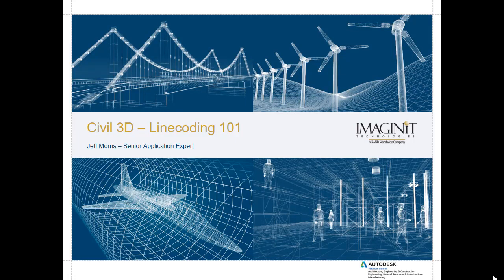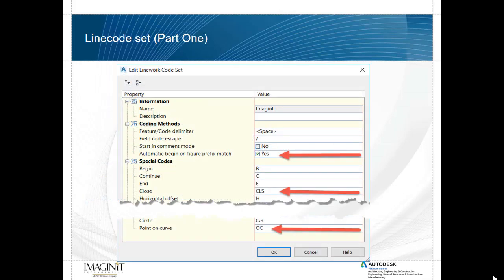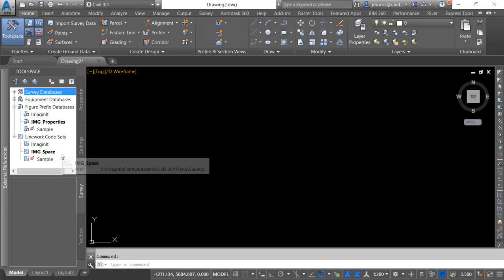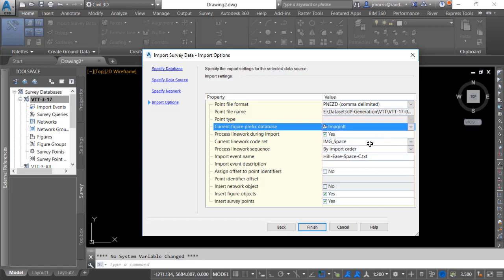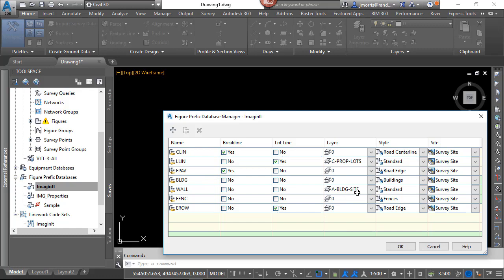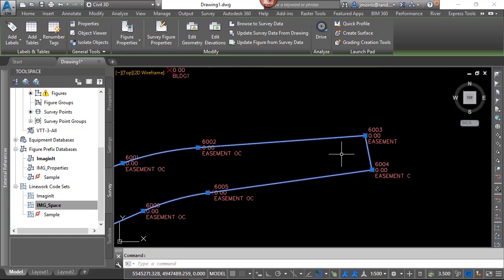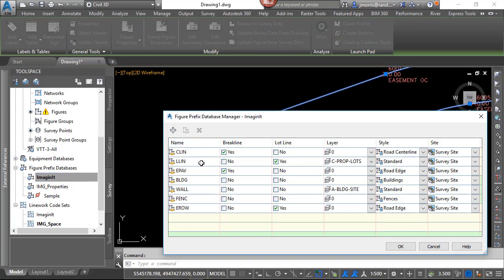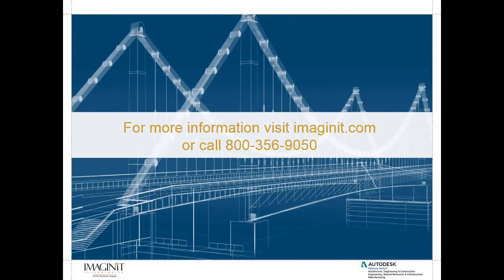Linecode 101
This video is the first of a 3 part series dealing with line coding within Civil 3D.  This part introduces Line coding, looks at Linework Codesets and Figure Prefix Databases and covers the elementary coding.